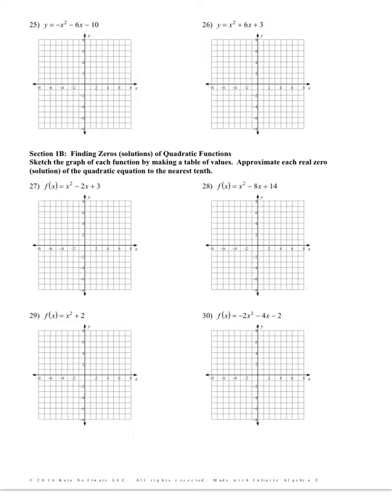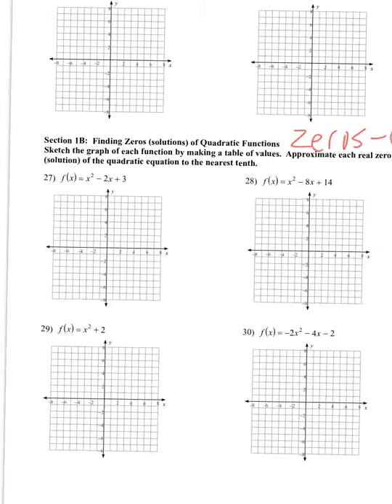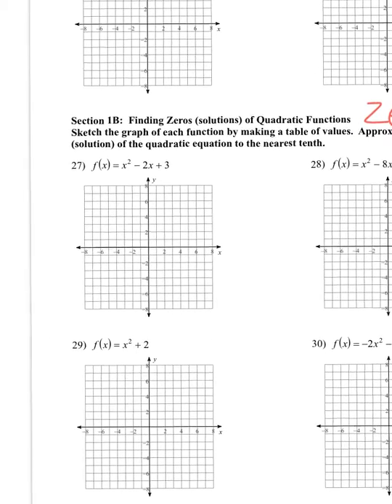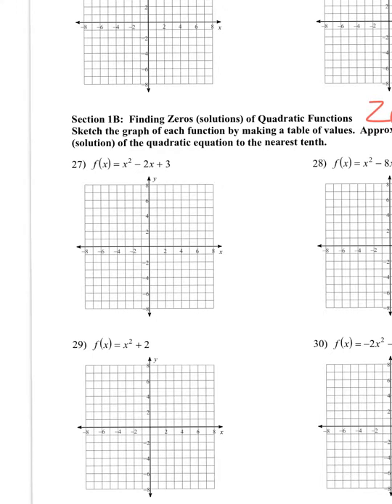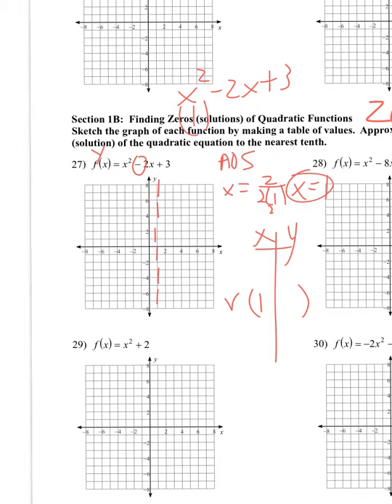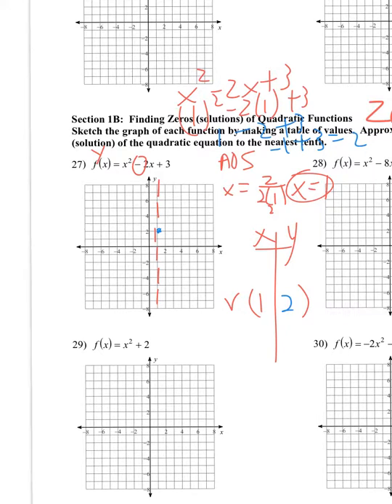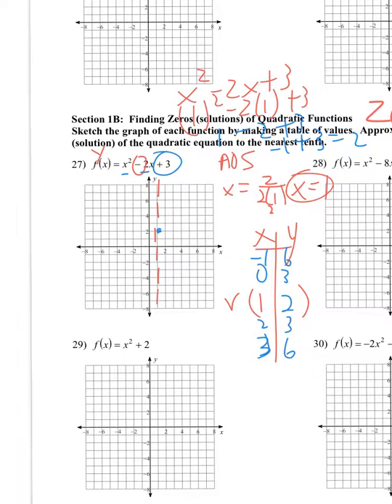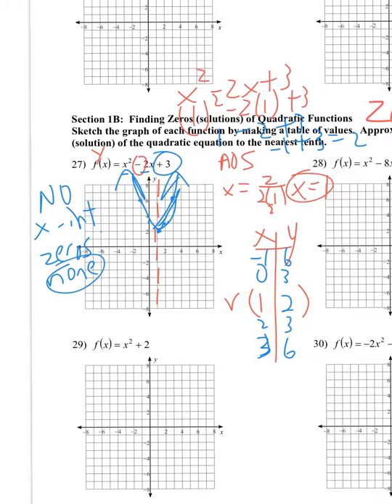a2t u4 s1 v3